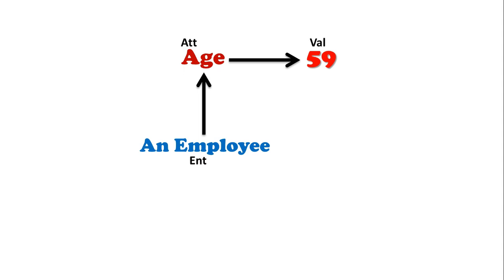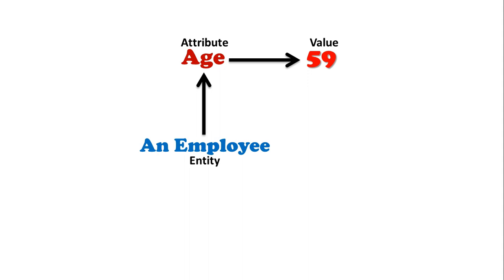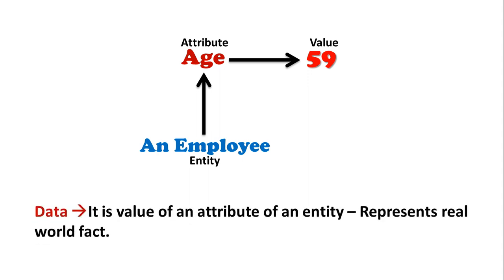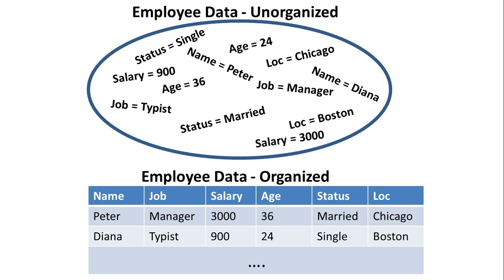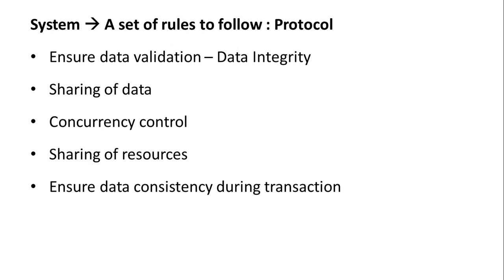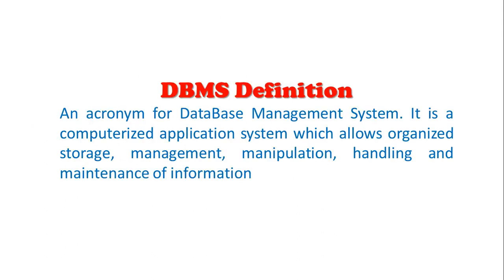MySQL What is DBMS || (Visit description for more info)